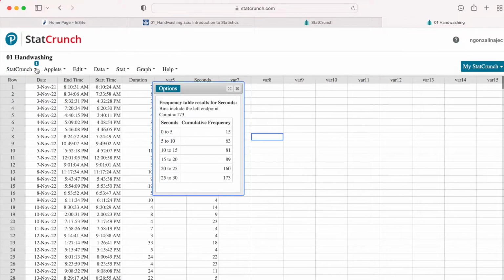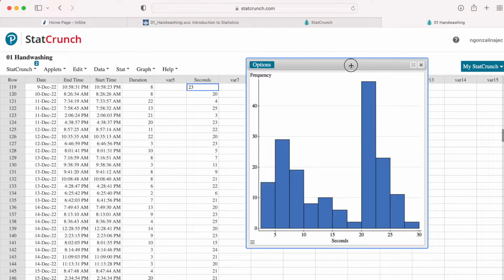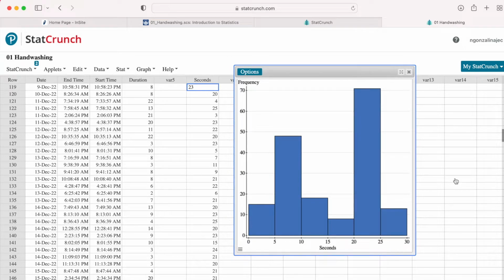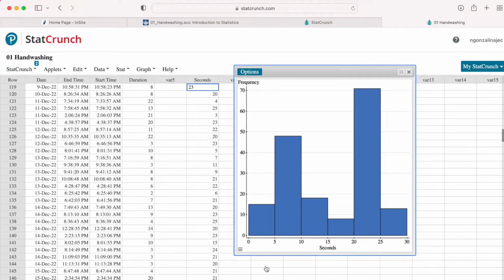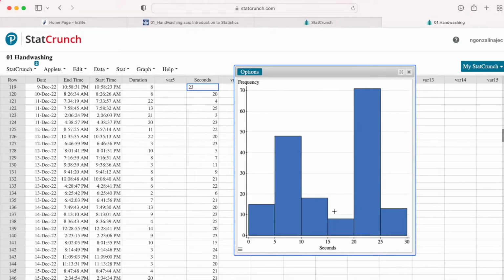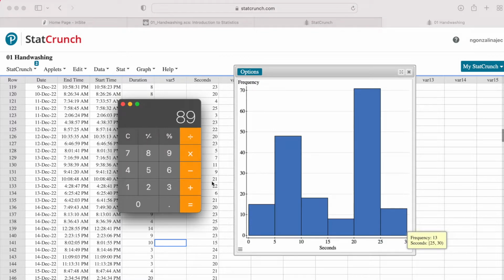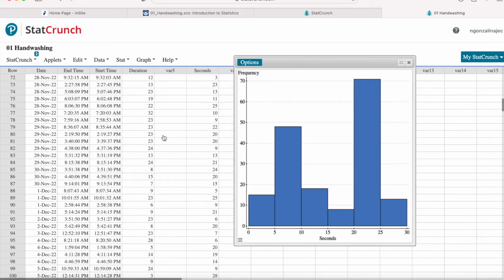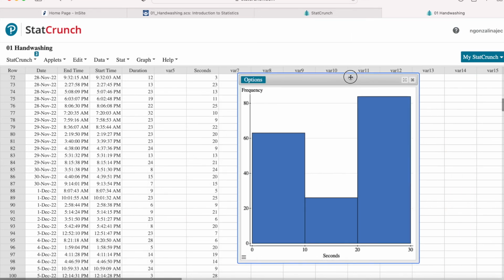Histogram basics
In this video, Professor Gonzalinajec shows you how to create a histogram and discusses some basics about histograms.